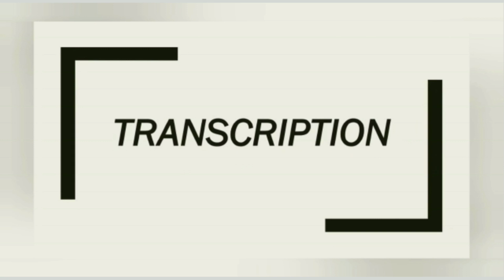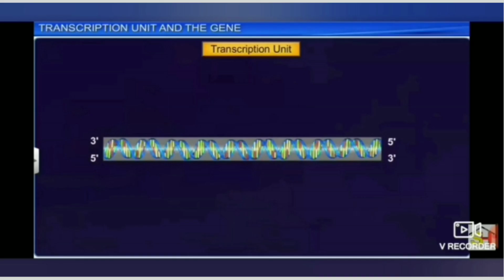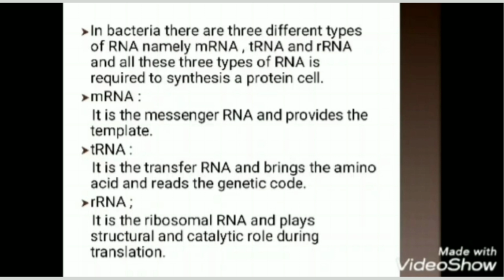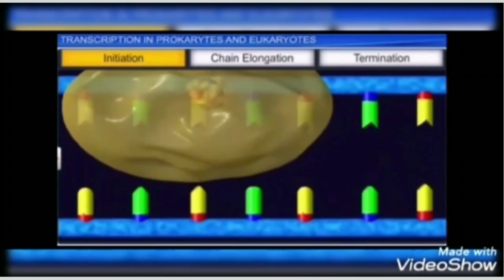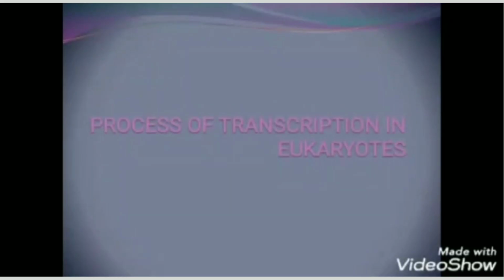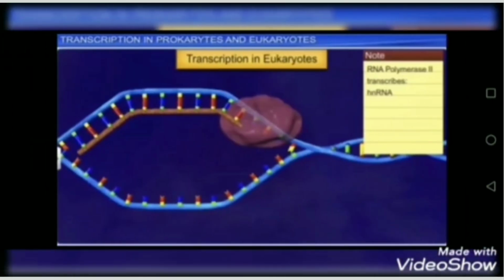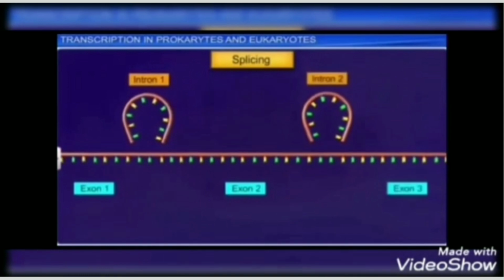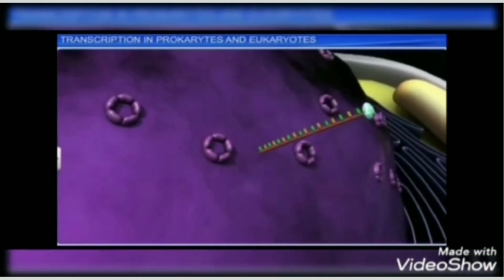ART INTEGRATED LEARNING, BIOLOGY, CLASS-XII, TRANSCRIPTION